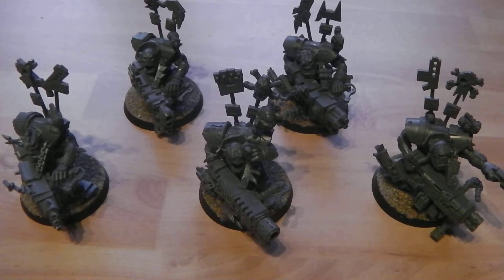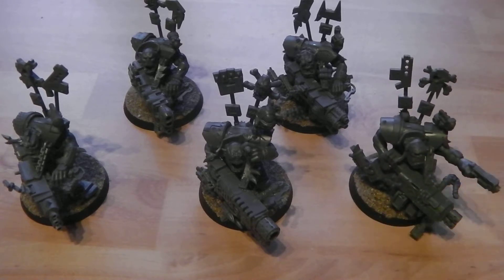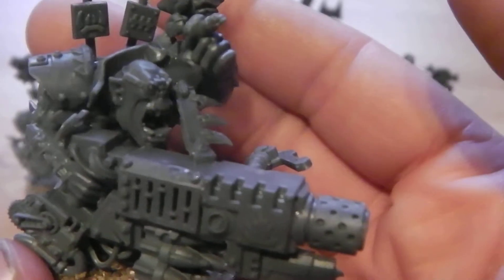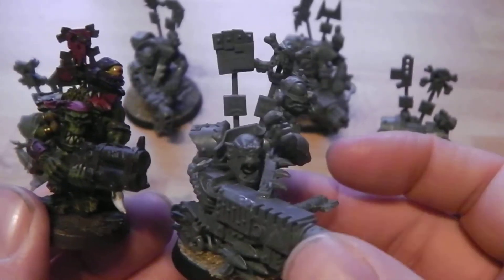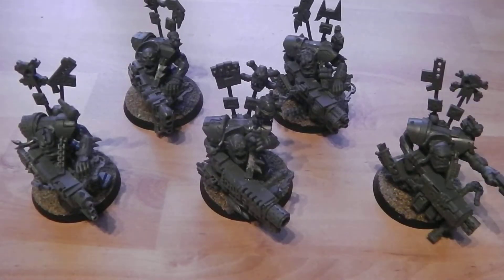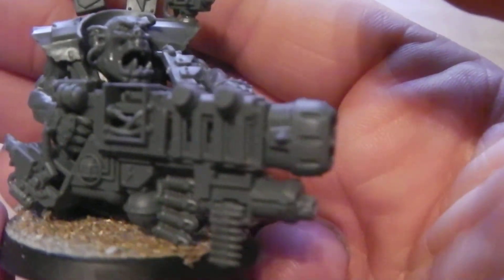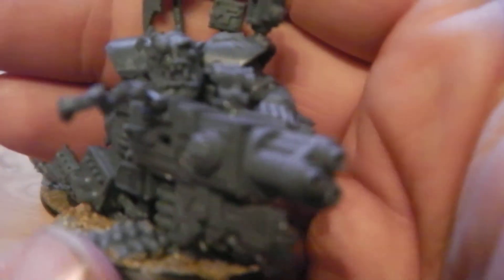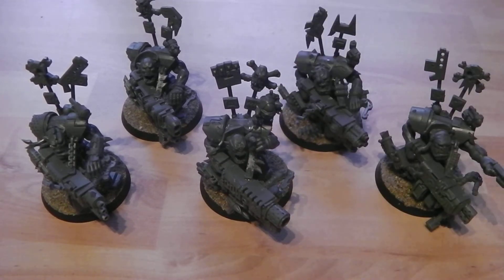Orks Army Pt 1: Flash Gitz (Built & Reveiwed)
Here I'll talk about the new Flash Gitz kit... the build, the bitz left over and the over all models :)